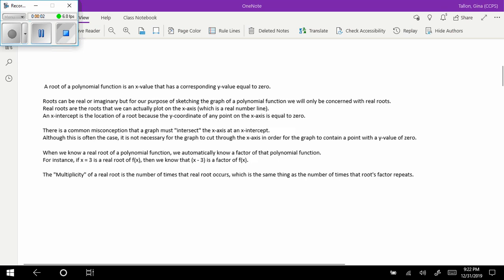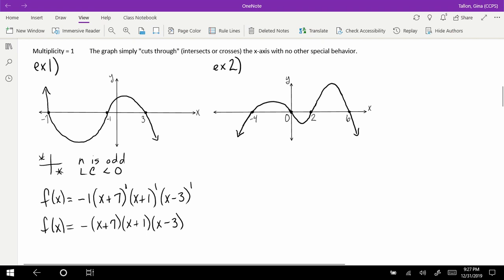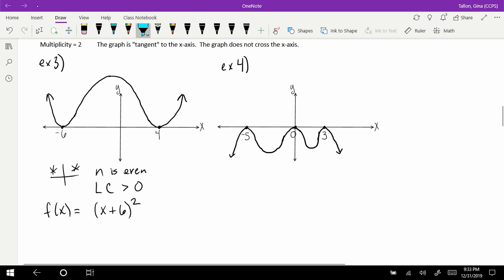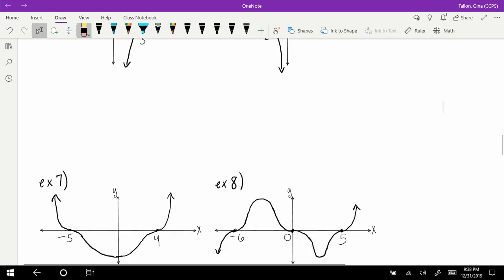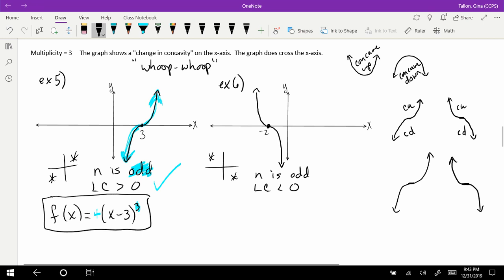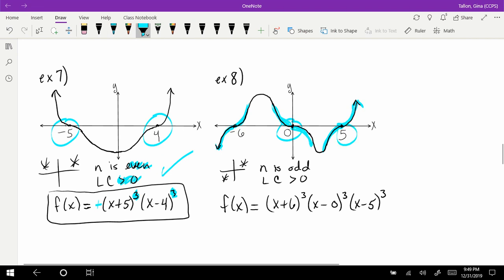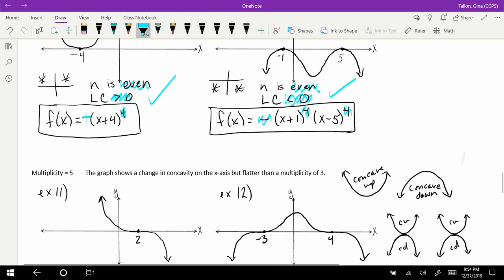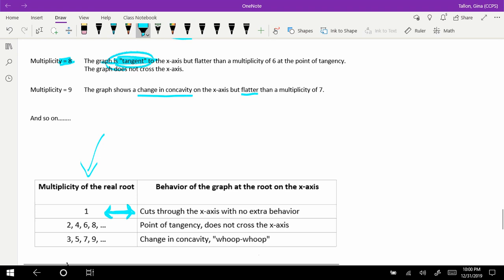2.2-3B Polynomial Functions: far-end behavior and multiplicity of the roots.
Polynomial Functions:  how the degree (being even or odd) and leading coefficient (being positive or negative) determine the far-end behavior of the graph (as x approaches negative/positive infinity, what does y approach)  AND how the multiplicity of a root (multiplicity 1, multiplicity 2, multiplicity 3, ...) describes the behavior (cuts through, point of tangency, change in concavity) of the graph at that root.